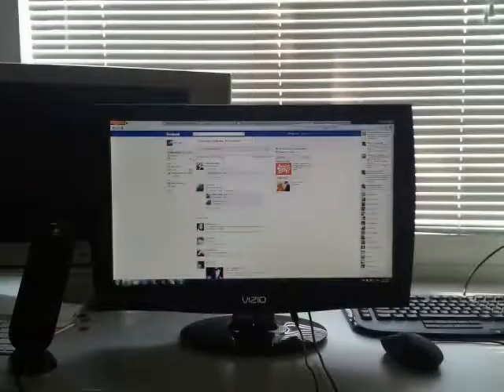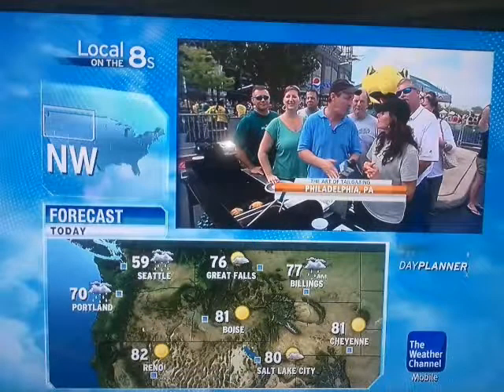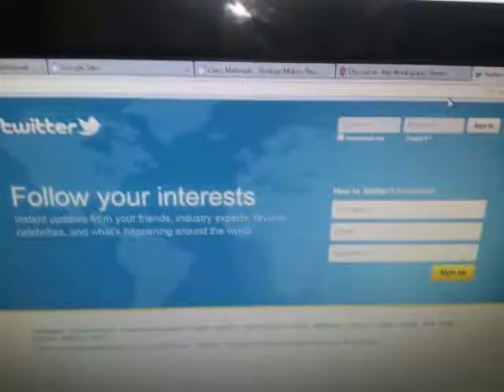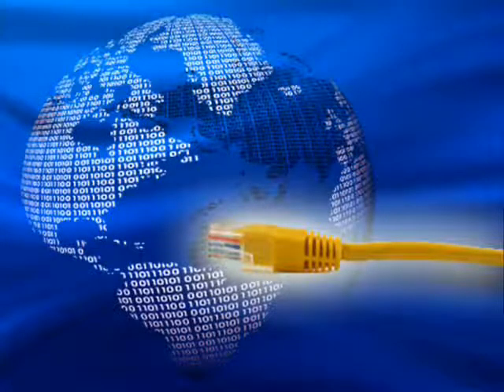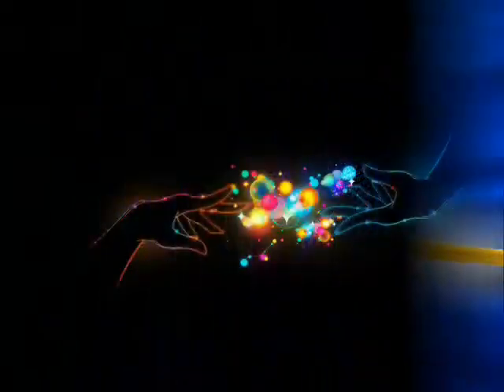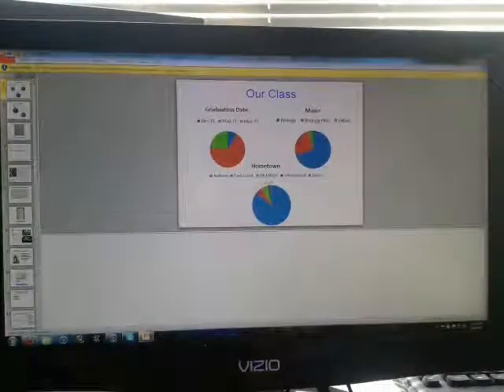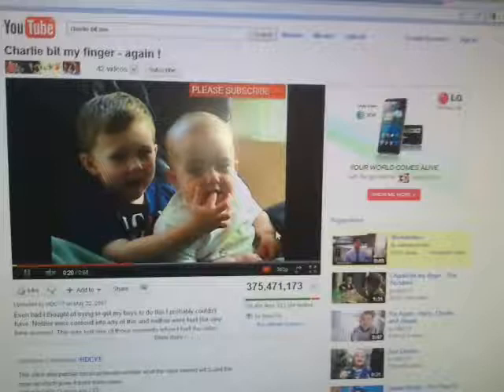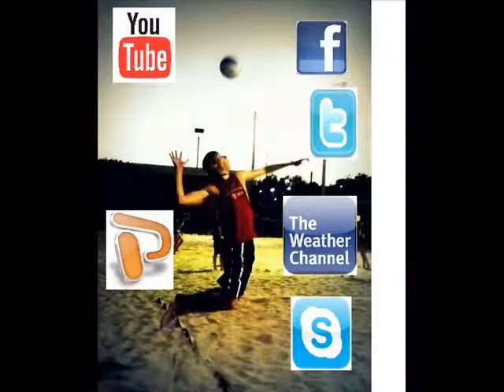Kyle Toth W200 Story